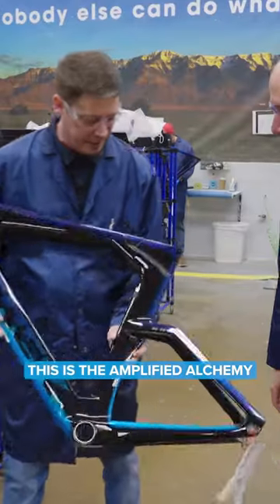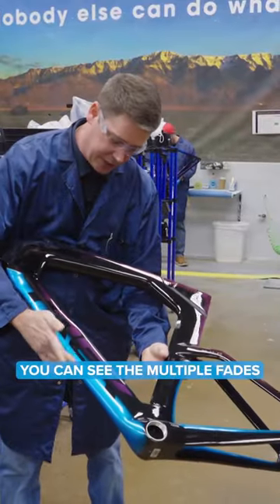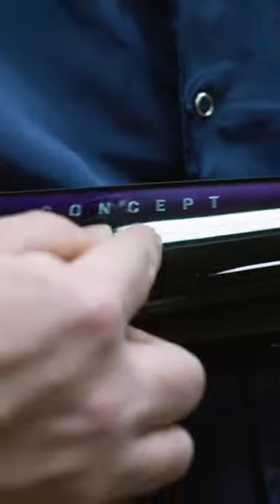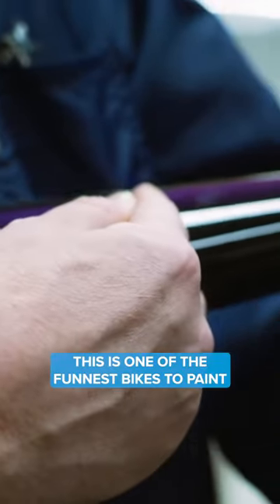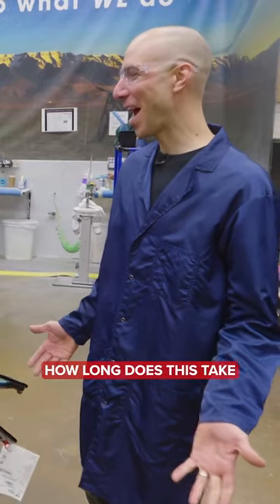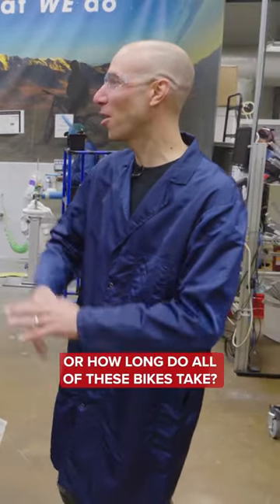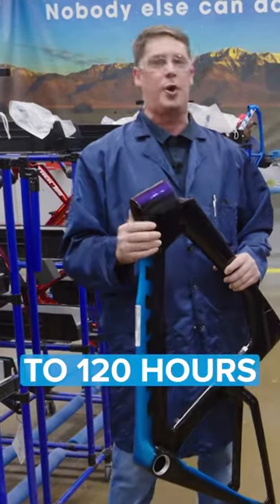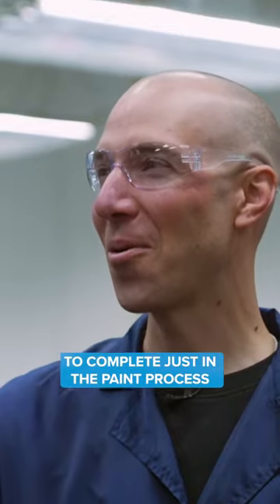TREK Frame Fabric painting 2023. A behind the scenes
TREK Frame Fabric painting 2023. A behind the scenes glimpse at how Trek bikes get made at their HQ in Wisconsin, USA!